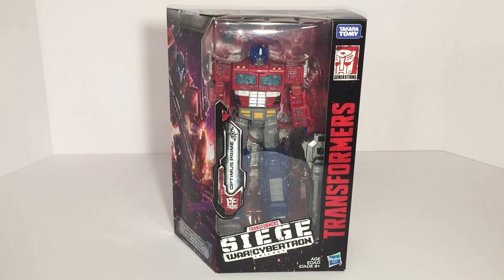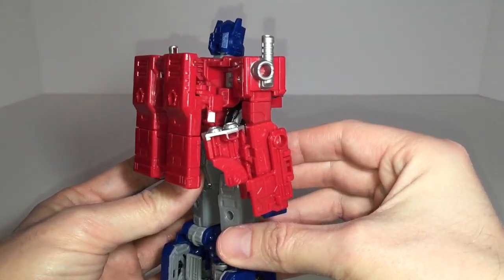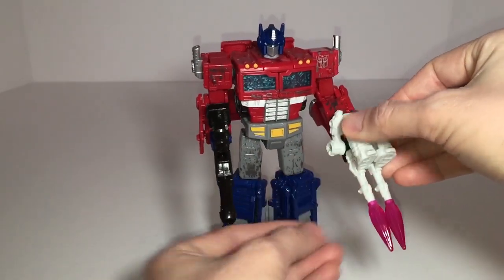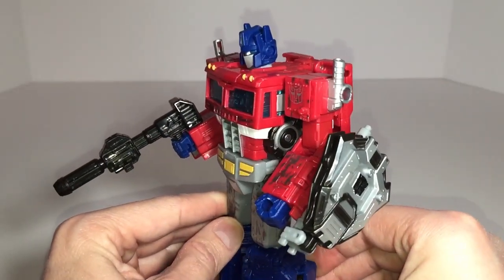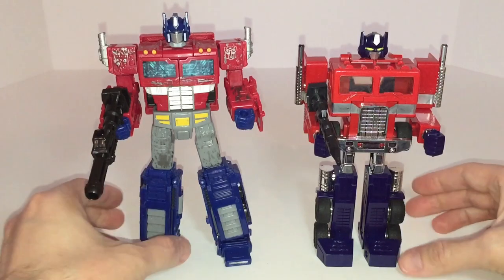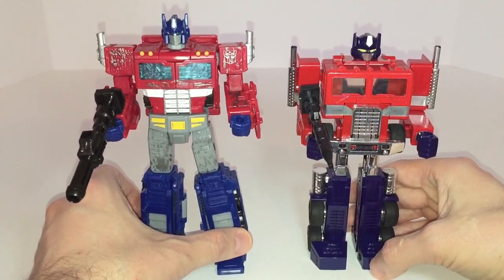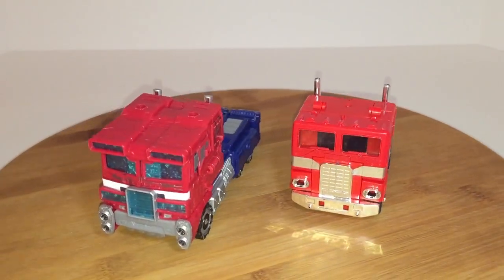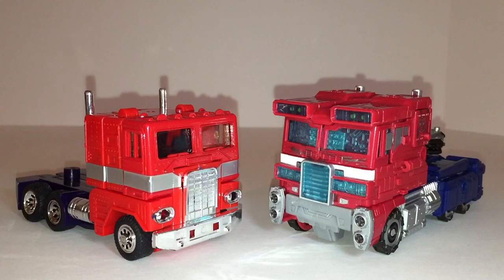Transformers Siege OPTIMUS PRIME Review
Join M as he reviews his new Transformers Siege War for Cybertron Trilogy Voyager Class Optimus Prime that he picked up from his local Walmart a little while ago during one of his toy hunts. For a little bit of fun he also compares the figure with G1 Optimus Prime in vehicle mode and in robot mode

Training in the Fire - Twin Musicom